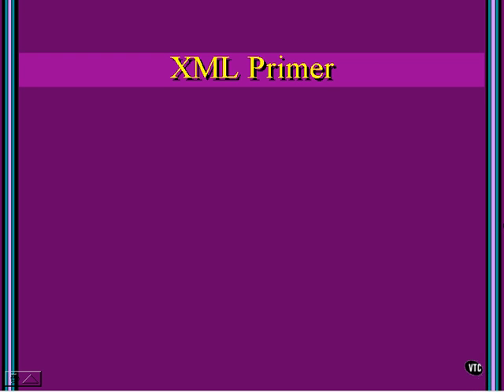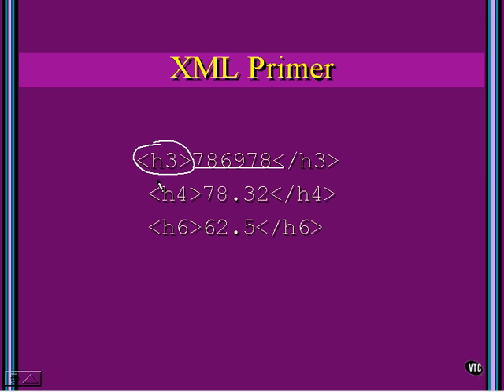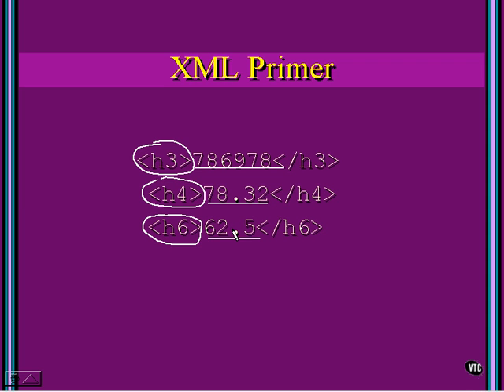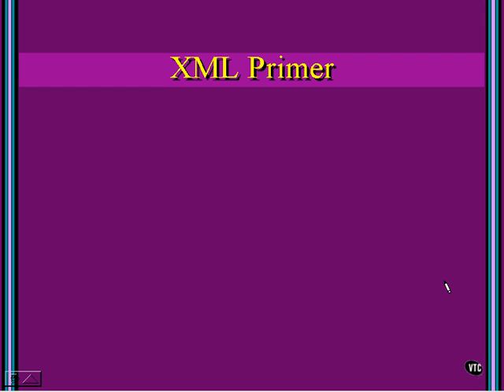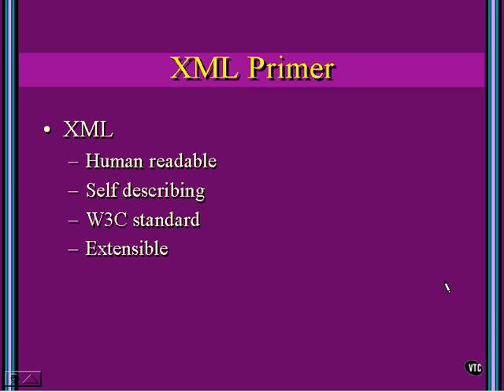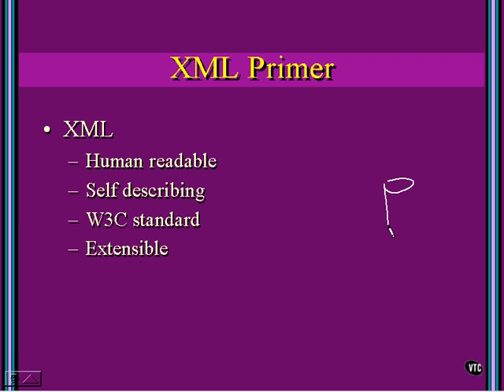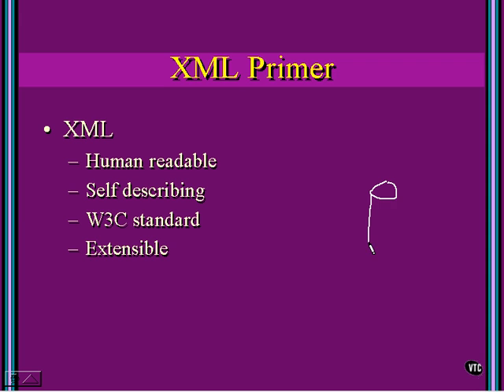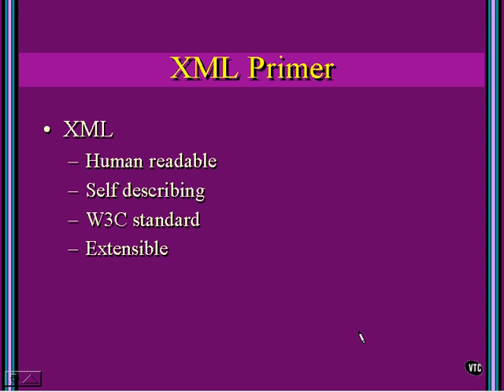80 XML Primer